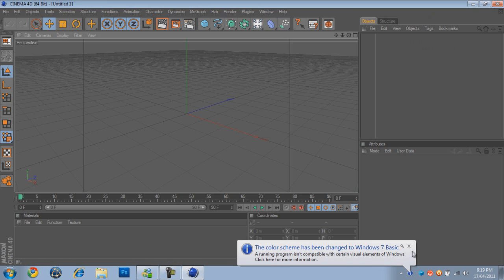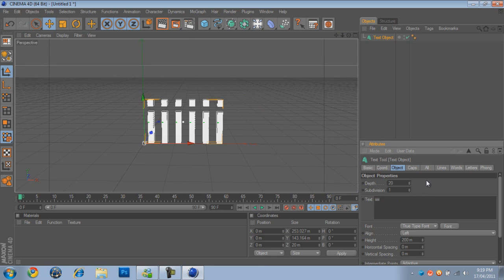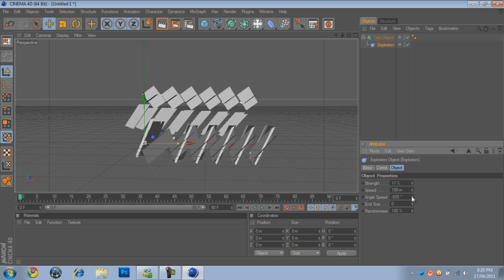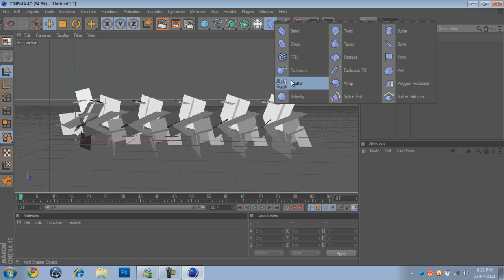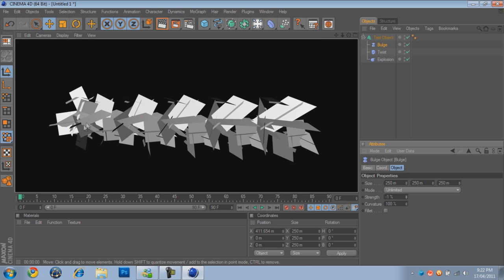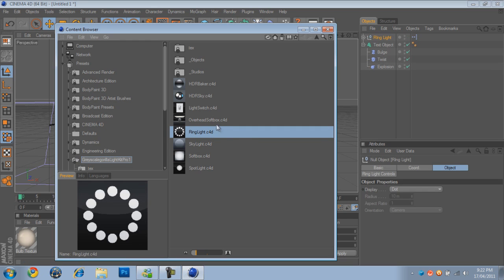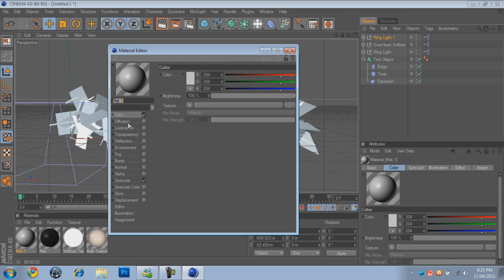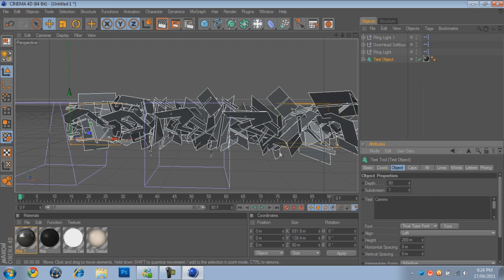How to Create Transformer Spines Tutorial (Cinema 4D)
How to create metal transformer "like" spines as seen on my youtube background